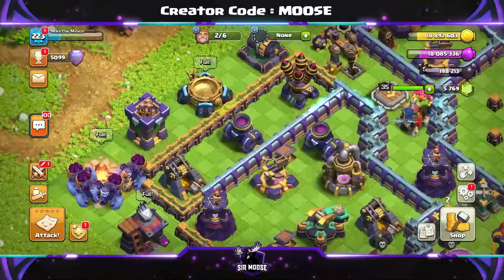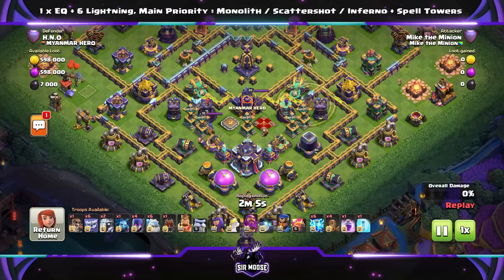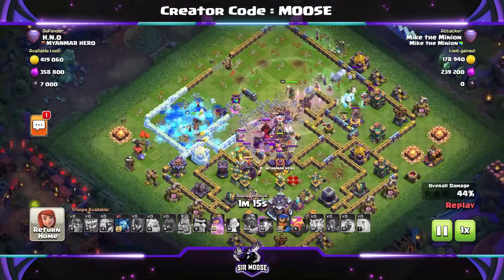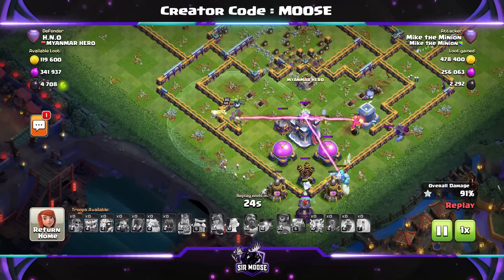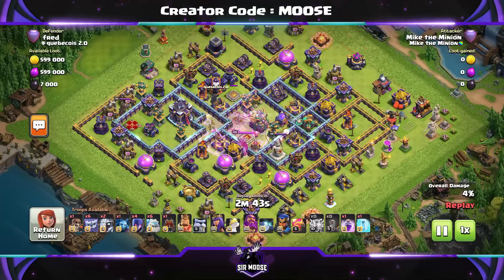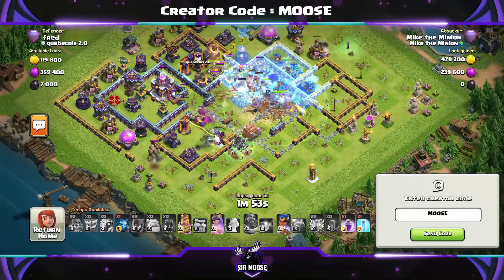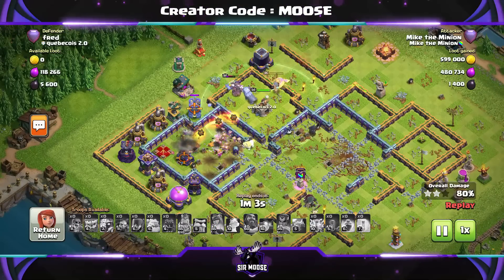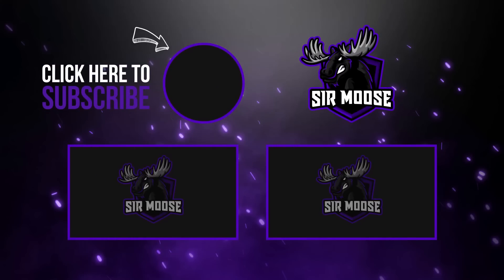The Ultimate TH15 Spam Attack!!! TH15 Attack Strategy | Clash of Clans